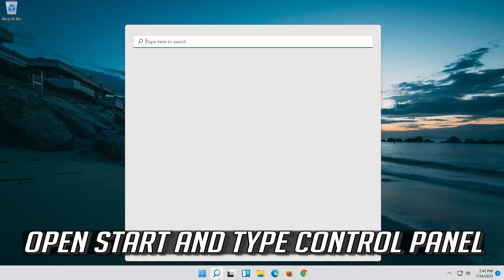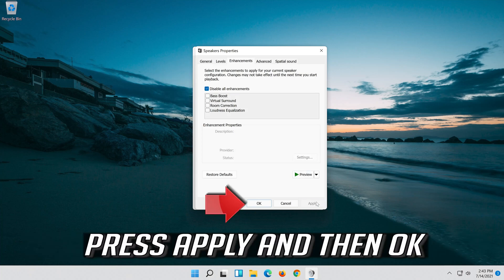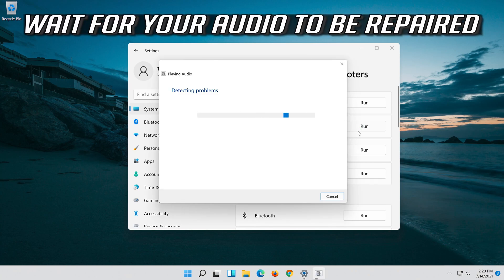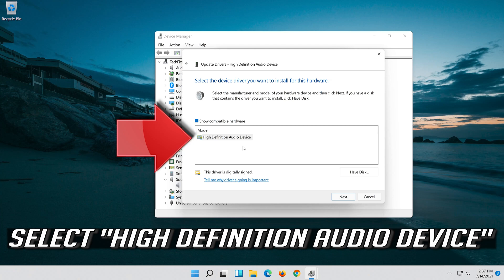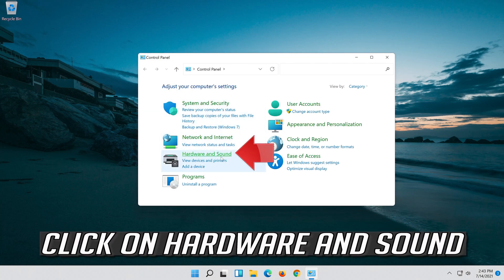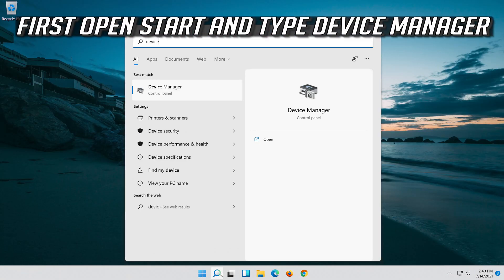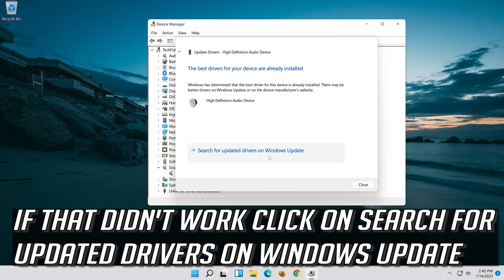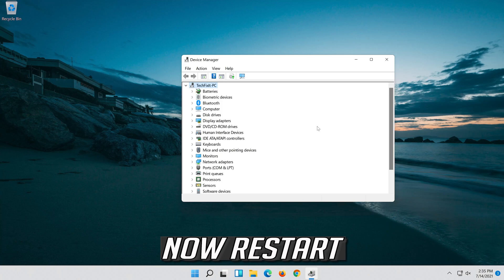How to FIX No Sound Problem in Windows 11 | Easy and Quick Tutorial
[How to Fix: No Sound After Windows 11 Update - Sound Missing [Solved]

Sound problems in Windows aren't usually due to a physical issue with the sound card or audio device. While that could be the case for you, it's more common for sound-related problems to have something to do with the software on your computer.

This tutorial will fix the following problems:
no sound after installing windows 11

Sound Issues which can be fixed in Windows 11 with this video include uneven or changing volume, muted or low volume, incorrect chosen audio output, muted apps, incorrectly plugged in audio cables, no or broken audio drivers and faulty hardware.